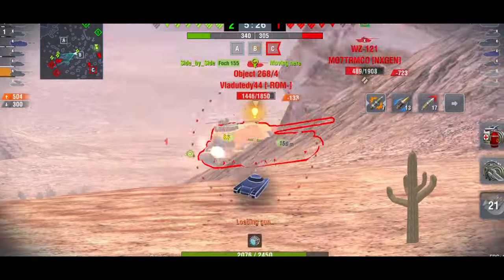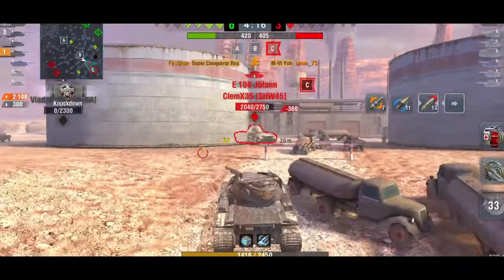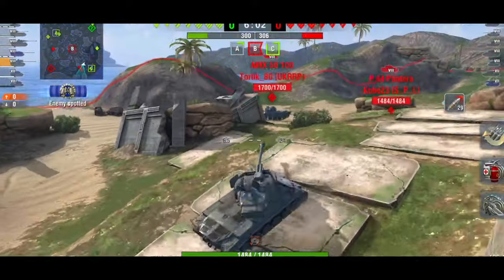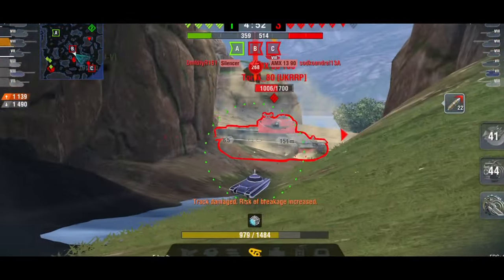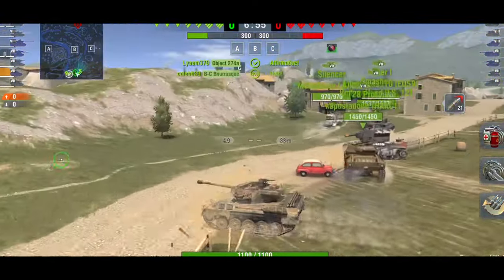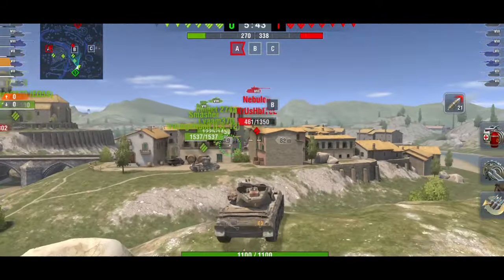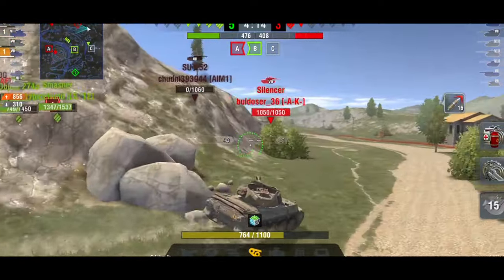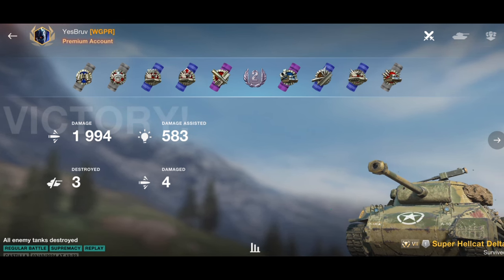The 3 Super tanks!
in todays video we take a look at the 3 Super tanks and decide which tank I enjoy most and why. 3 completely different tanks but have something in common